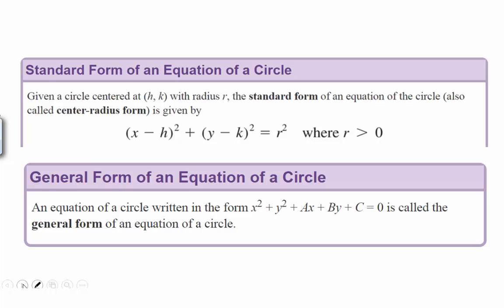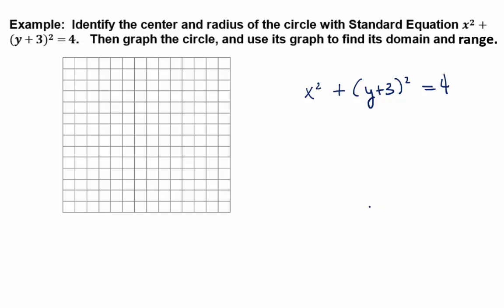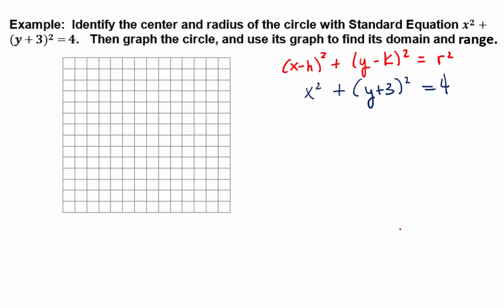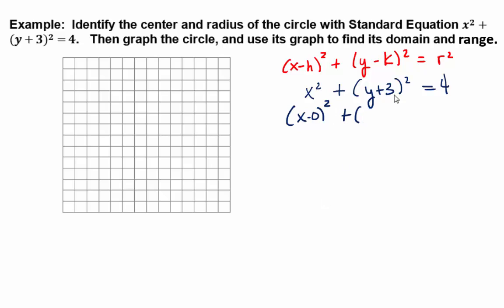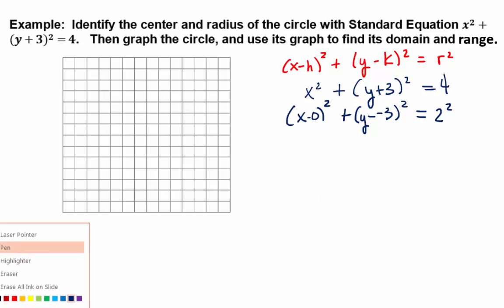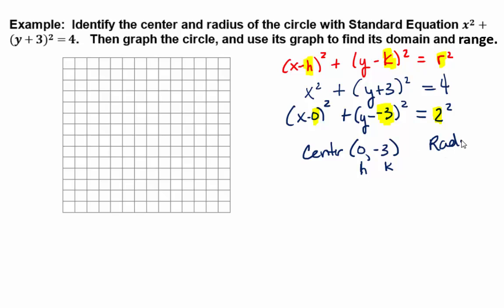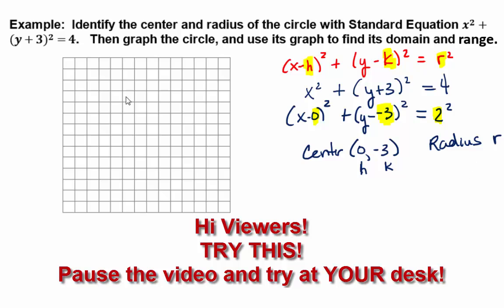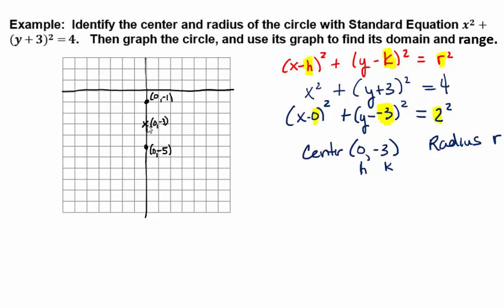Circles Part 6: Given Equation in Standard Form Identify Center, Radius, and Graph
In this video, we are given the equation of a Circle in Standard Form (also known as Center Radius Form), and we are asked to identify the center and the radius and use this information to graph the circle.  We will find the Domain and Range in the Next Video.